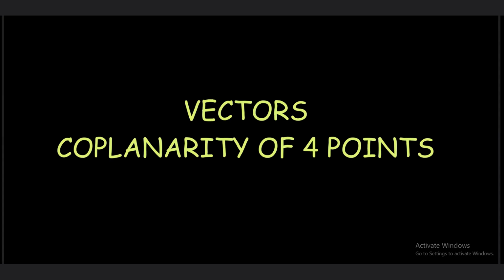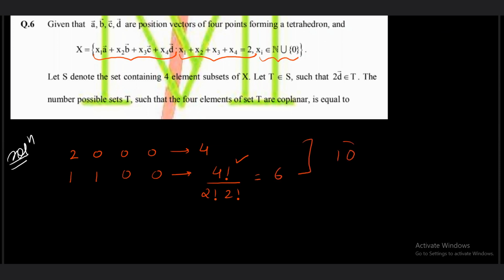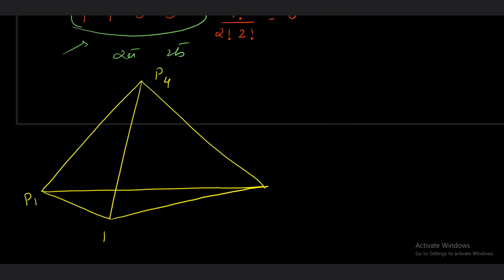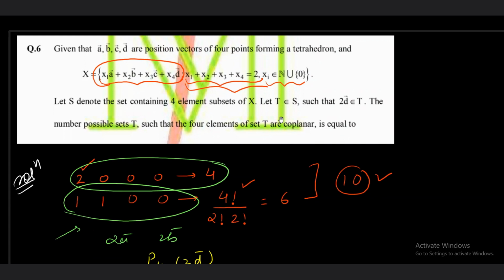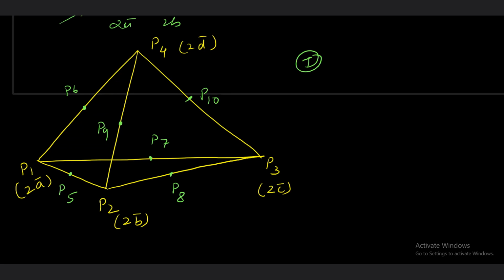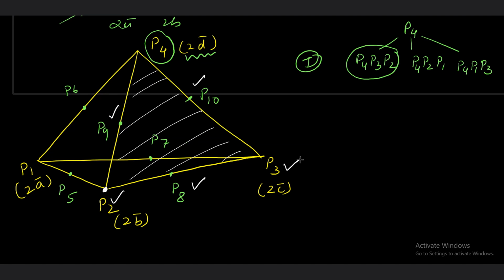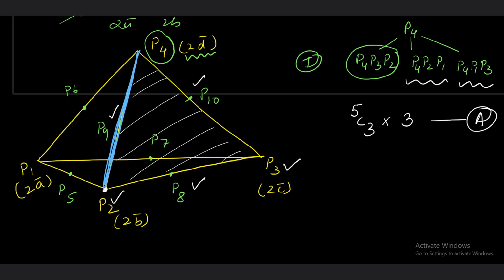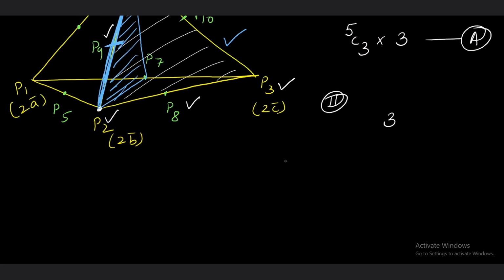AMAZING QUESTION ON VECTORS & COPLANARITY OF FOUR POINTS | JEE ADVANCED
Here we are solving a really beautiful and amazing question from vectors ,that involves coplanarity of 4 points ,and a little bit of P & C.

For access through web:
2. Enter org code:  fdsvk
3. Enter your mobile number
4.Fill the OTP sent to your mobile number